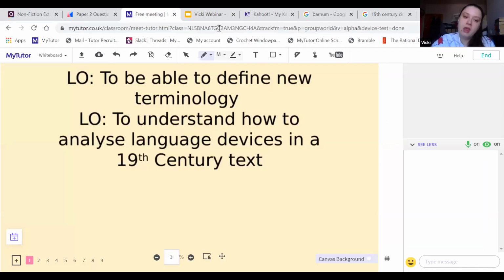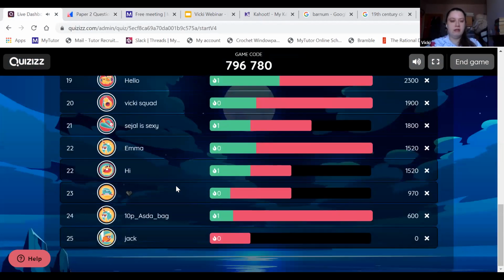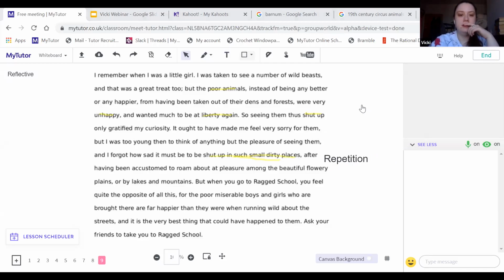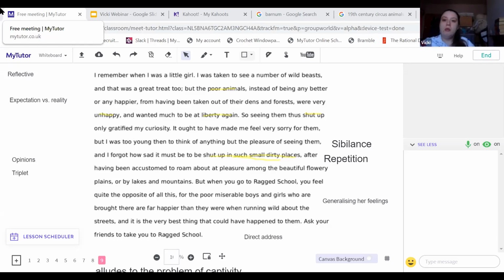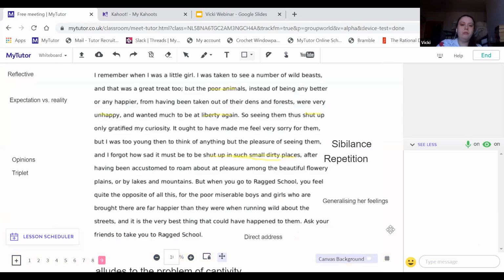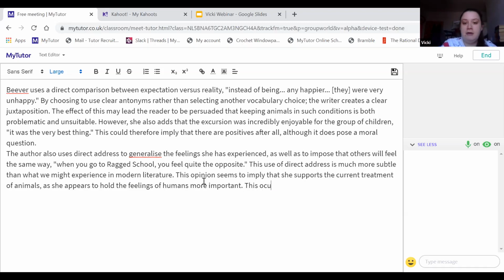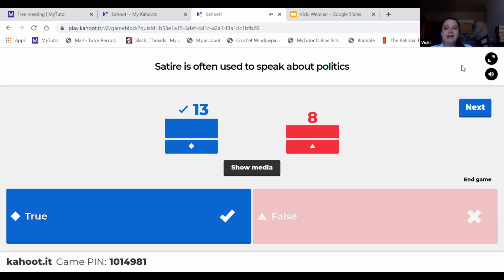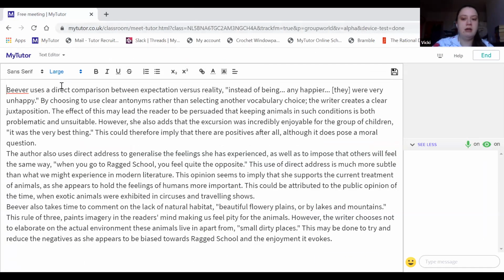GCSE English - English Language paper 2, question 3 (part 2): live group tutorial | MyTutor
In this live group tutorial, Vicki continues teaching you how to approach paper 2, question 3 of your English Language GCSE exam.

This lesson is designed to teach you how to analyse language devices in a 19th century text, and to help you understand relevant terminology.

If you enjoyed this video and would like some personalised 1-1 help in GCSE English, check out our awesome tutors